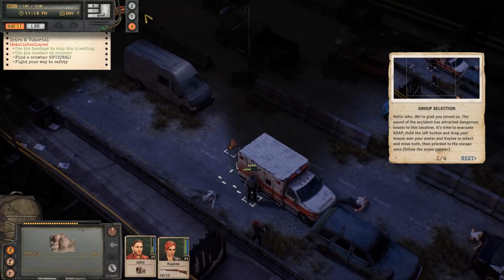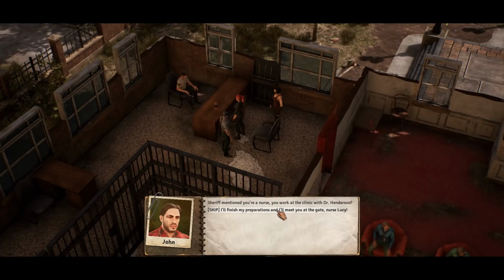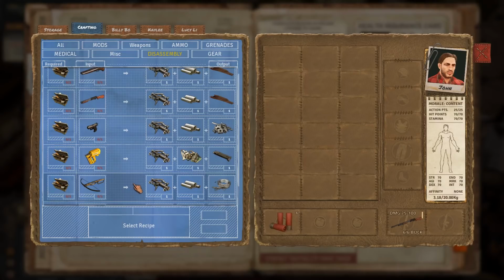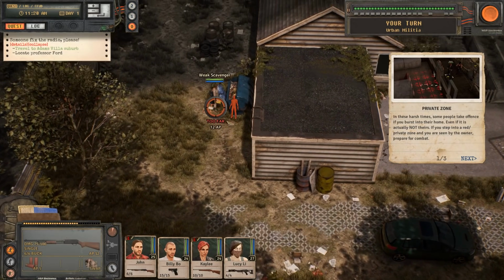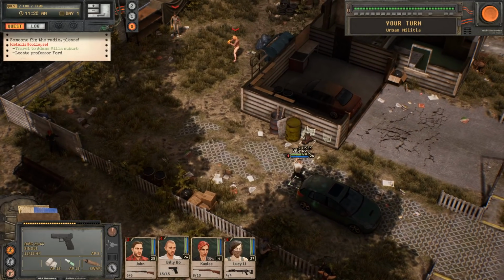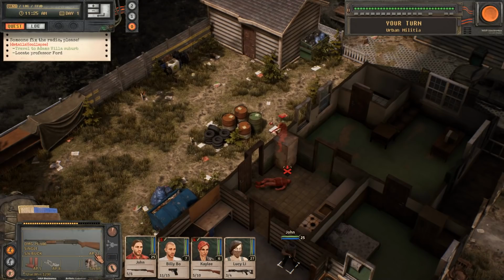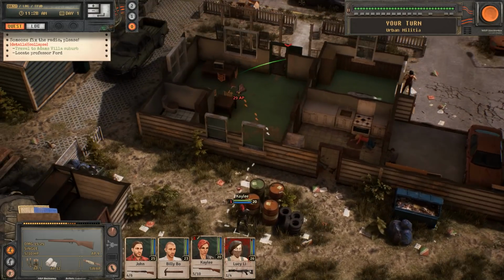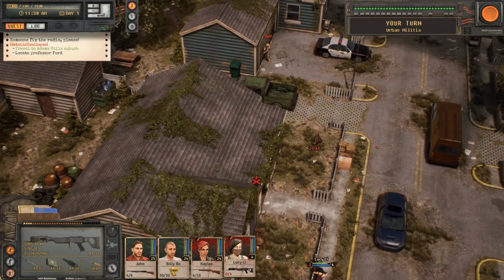Urban Strife - XCOM Meets Survival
Urban Strife is a turn-based strategy game set in a zombie survival setting. The demo is currently available as part of the Steam NextFest.

▪️ Colonel Brendryen
▪️ Colonel Driver
▪️ Colonel Dotts
▪️ Colonel Gosrith
▪️ Colonel Lord_Daniel_DE

▪️ Lt Col Talisman

▪️ Major 4nge1us
▪️ Major Aura
▪️ Major BeerDrinker
▪️ Major Casey H
▪️ Major Titus
▪️ Major Chung
▪️ Major JFHeasy
▪️ Major Duck
▪️ Major NorCalRoach
▪️ Major Brown
▪️ Major Gray
▪️ Major Osperey28
▪️ Major Rule303
▪️ Major Th3 Narrat0r
▪️ Major ThePisswasser

▪️ Captain Stanec
▪️ Captain Dave
▪️ Captain Siegert
▪️ Captain Fuentes
▪️ Captain Martinez
▪️ Captain K G
▪️ Captain Braugh
▪️ Captain Lund
▪️ Captain Bremner
▪️ Captain Madison
▪️ Captain Maverick
▪️ Captain Moore
▪️ Captain Karuppiah

❓ FAQ
▪️ PC specs:

Yes

Very rarely.